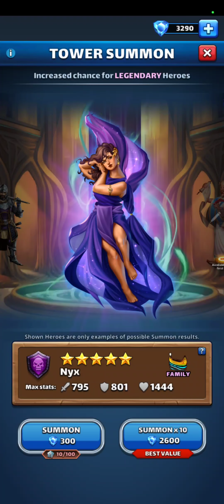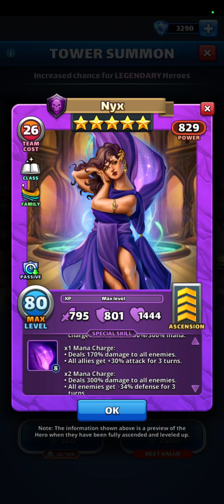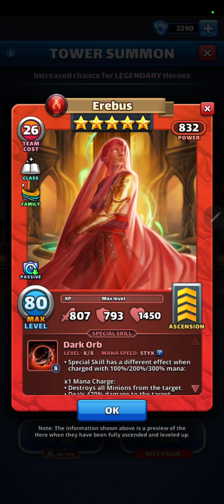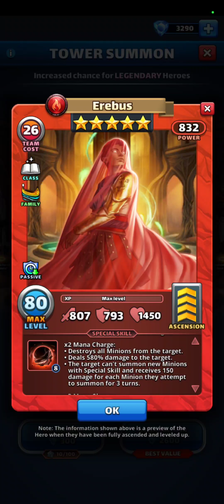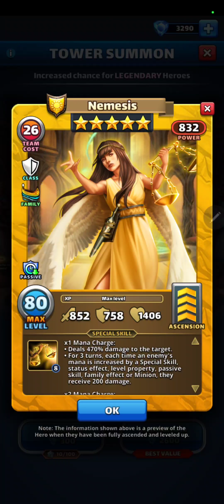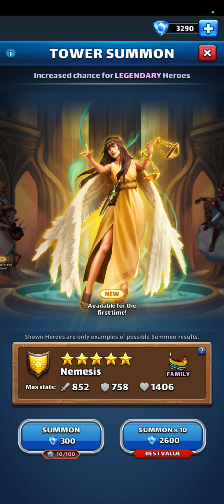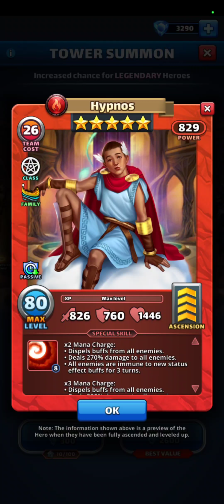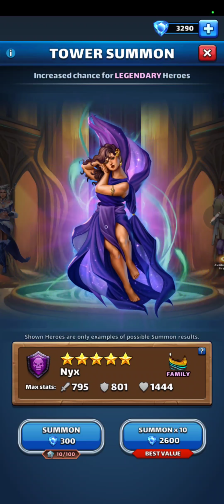Overview of Styx Legendary Heroes